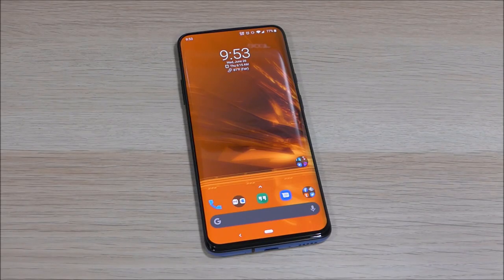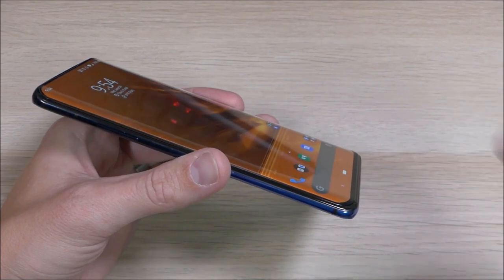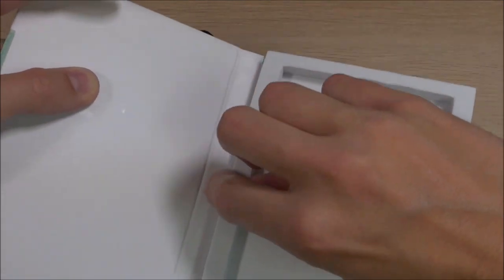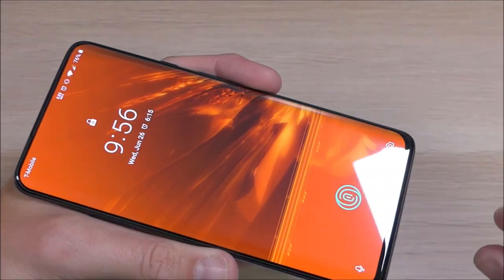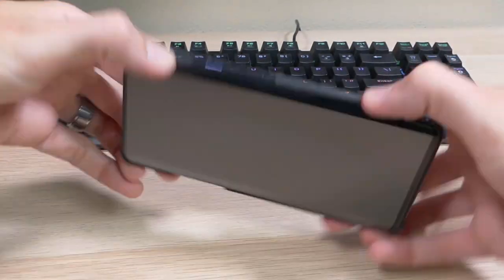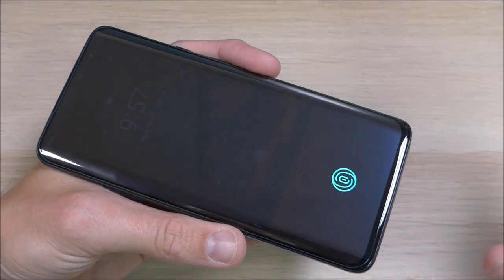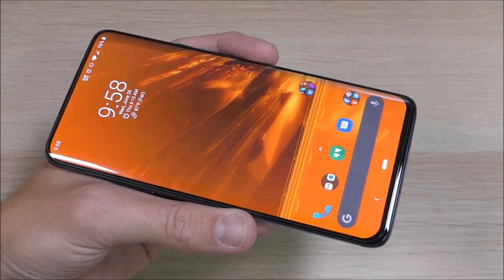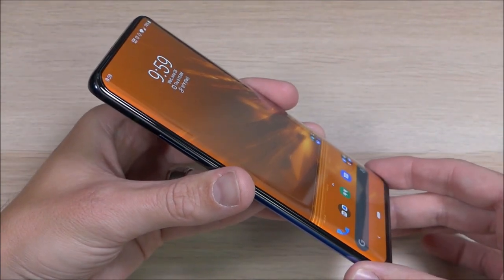Ounier Tempered Glass Screen Protector for the OnePlus 7 Pro (50% Coupon Code)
If you've watched my channel for a while, you know I'm not a big fan of tempered glass and don't usually recommend it. That changes today! I love my Ounier Tempered Glass Screen Protector and review it in today's video! Check out the video and order yours (use code 50Z5SJQW for 50% off).